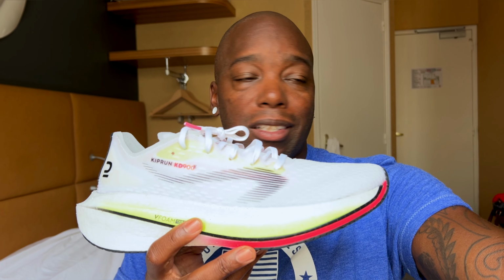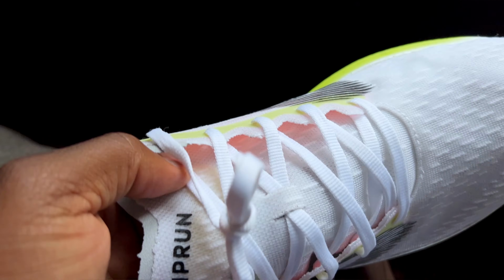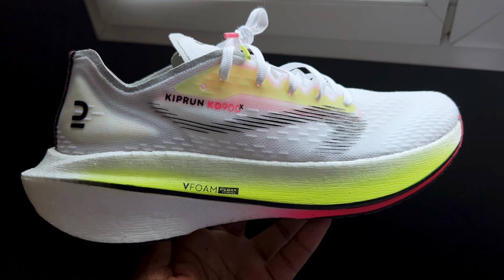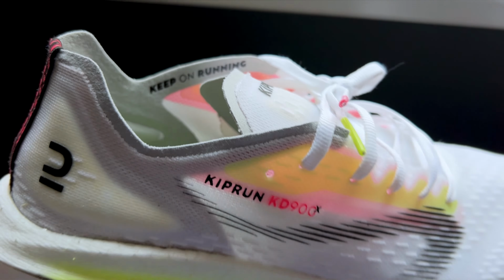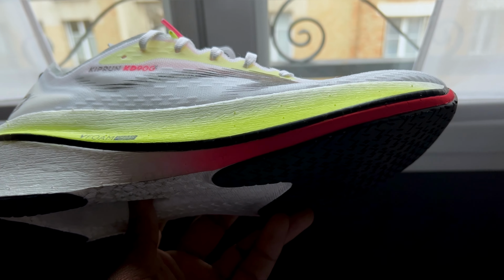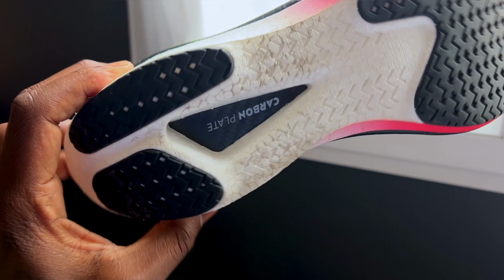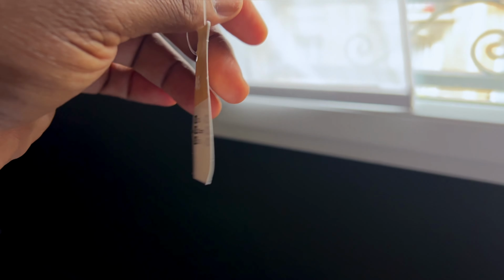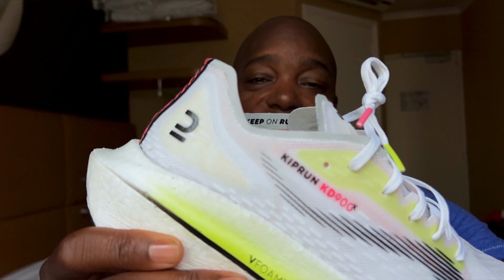The KALENJI KIPRUN KD900X Live from Paris!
a CONNOSHOER by RDQLUS joint:

Sometimes you just have to do what you must! Haha, no but really, Decathlon is a mainly European retailer and they have no shipping to the States. There are a few stores in the States, but they don’t carry these. So, off to Paris I went… well, I was really here for work, but the bonus was that the first Decathlon I saw—I got lucky and copped!